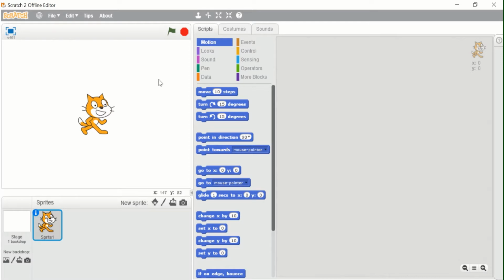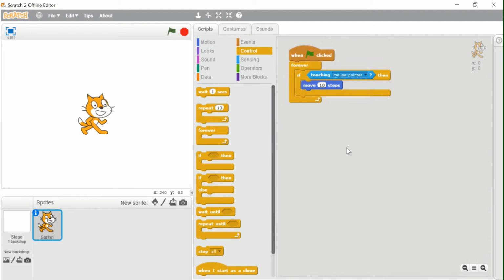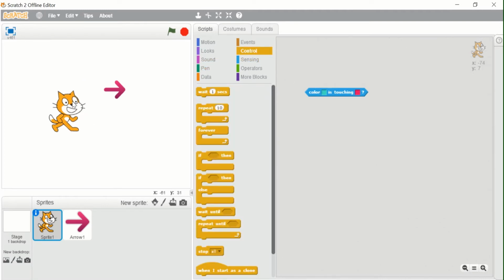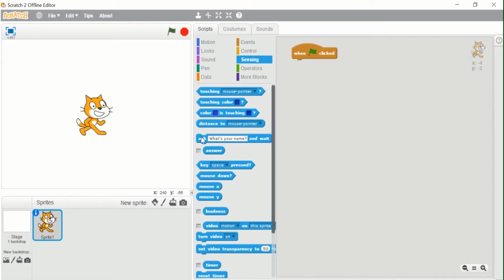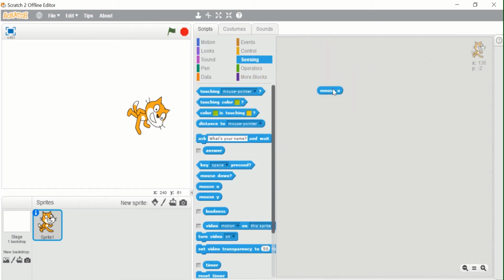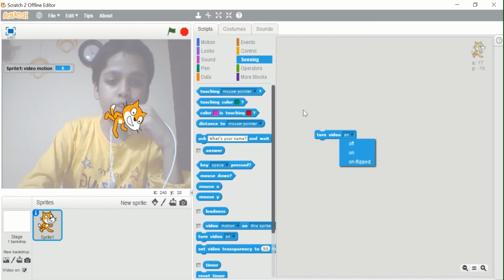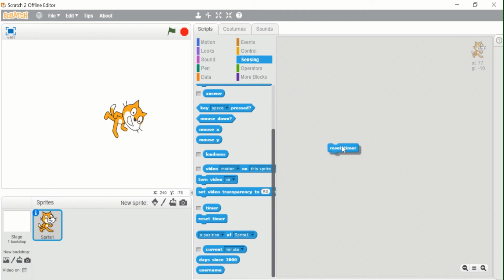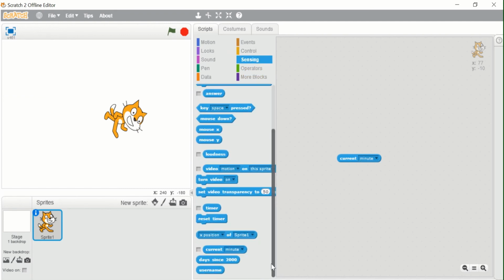Sensing Block in Scratch | Scratch Programming | Ojes Tutorials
In this video, we will start with the Sensing block menu and discuss about the blocks of the Sensing block menu. Also, in the next video I will start with you'll a project and we will do much fun!

Also, Like this video, Share it with others and also Comment down your views on this video.